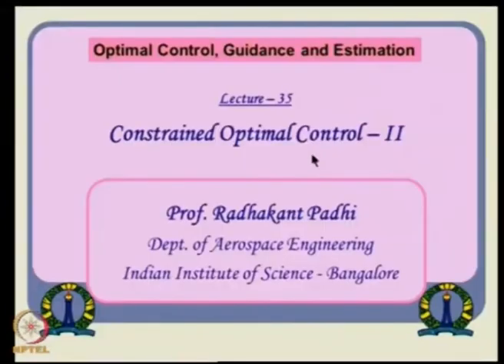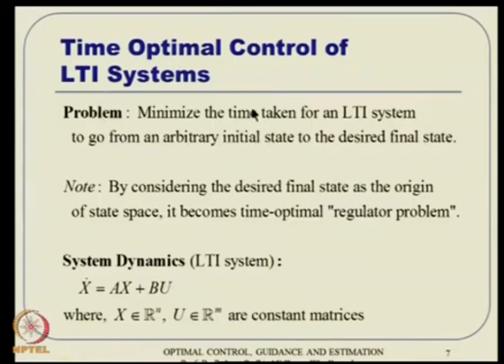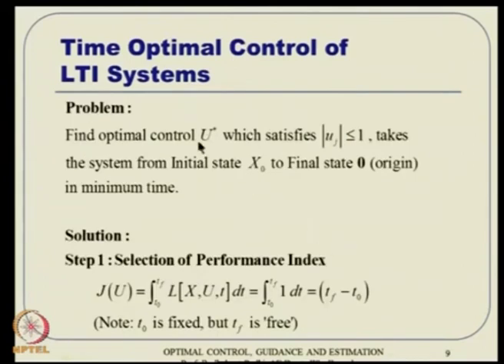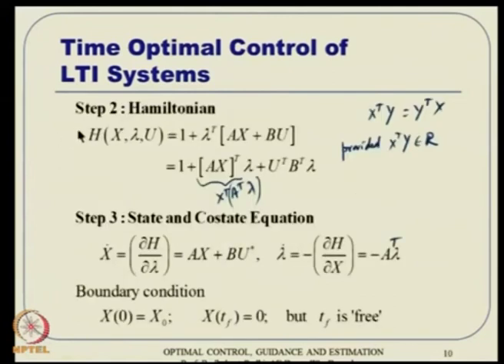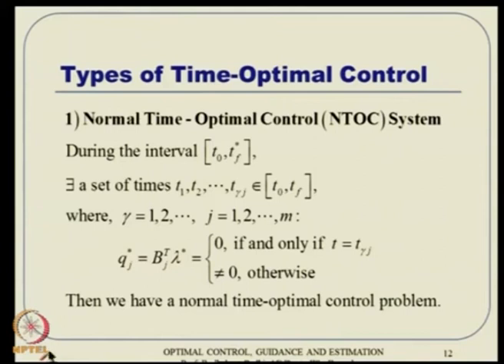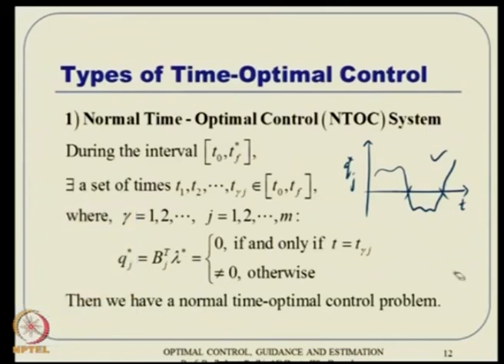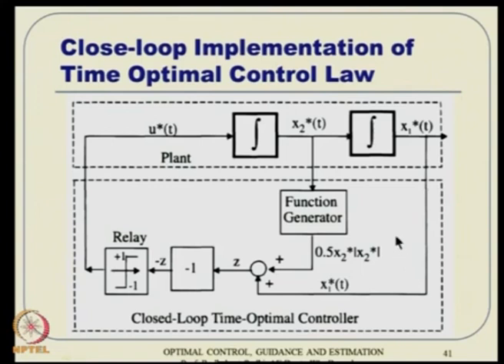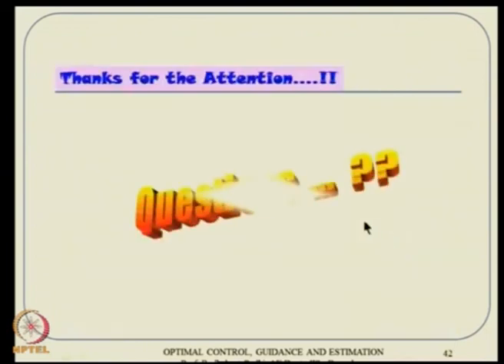Lec 35: Constrained Optimal Control – II